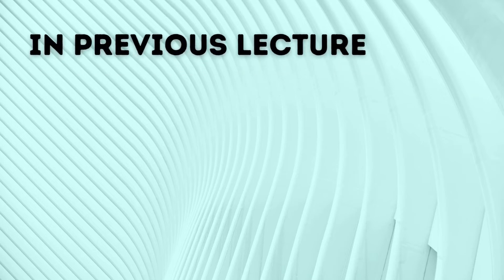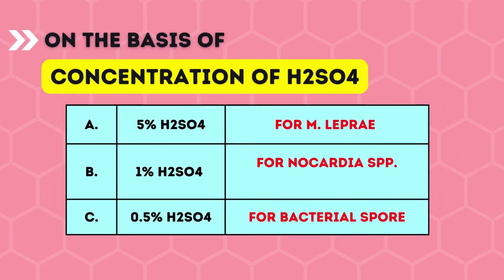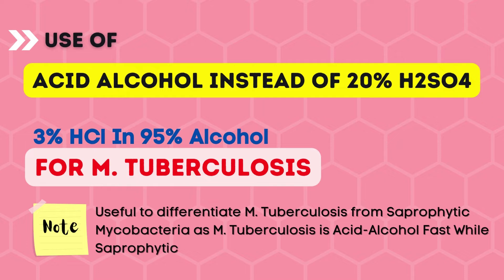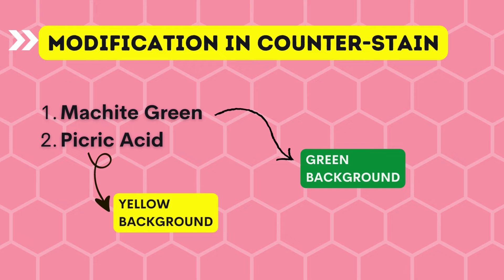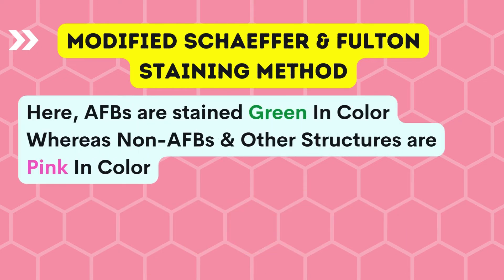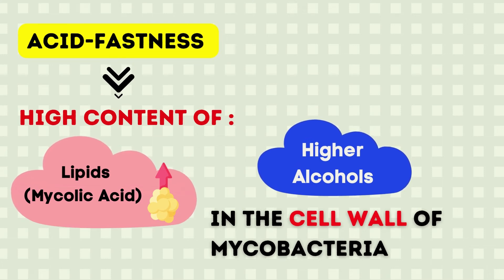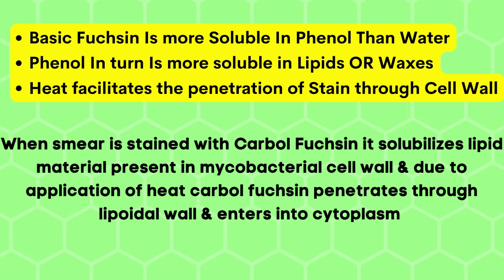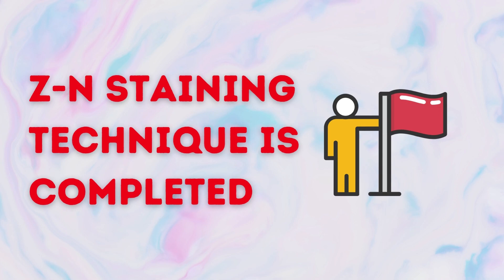Z N STAINING | PART-2 | MODIFICATIONS & PRINCIPLE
GIVE YOUR SUGGESTIONS IN THE COMMENT BOX